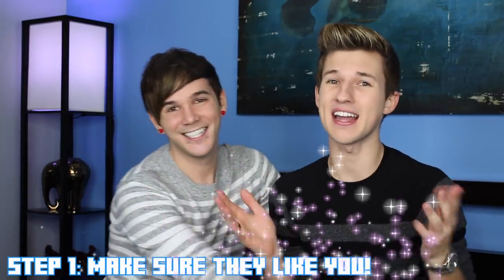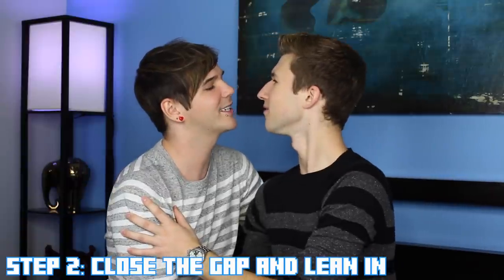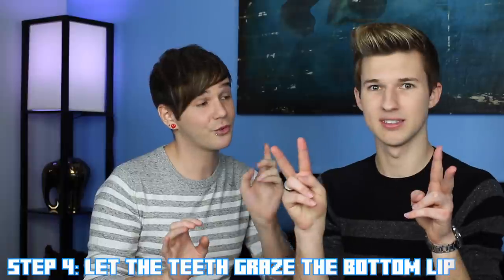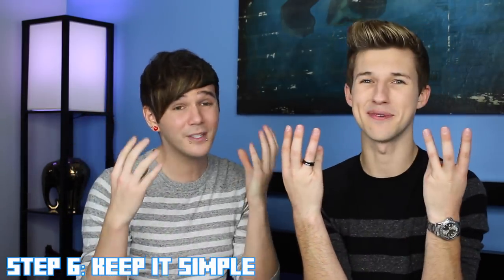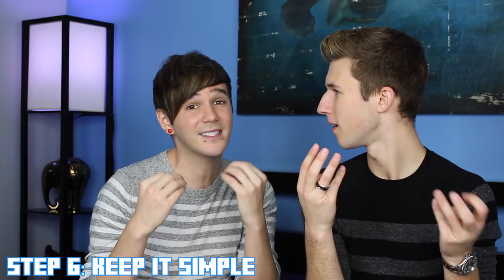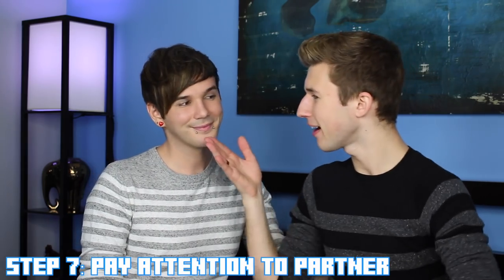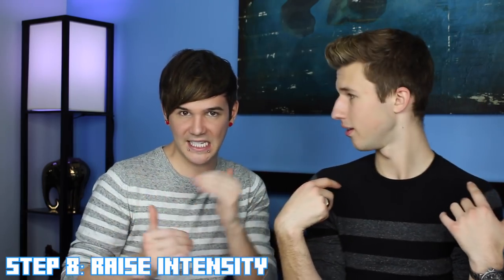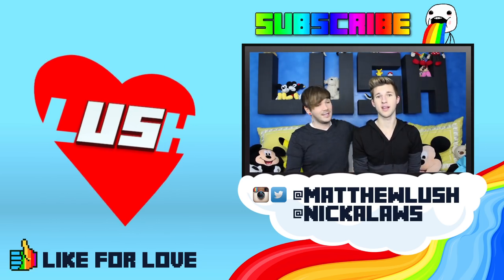LIP BITING TUTORIAL | KISSING TIPS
Today we will teach you how to lip bite! Don't hurt your partner! Follow our easy steps and you'll be lip biting like a pro in no time! THANK YOU LUSHLAWS!

Every 3rd Thursday of each month we do MAIL VLOGS:

Matthew Lush & Nick Laws
1626 N Wilcox Ave #290

Song is Lucky by Lucky Twice!

xoxo LUSH YOU!